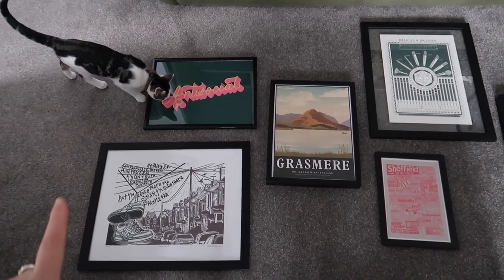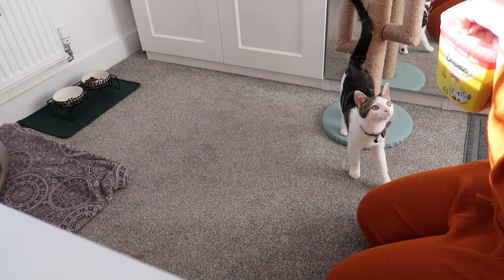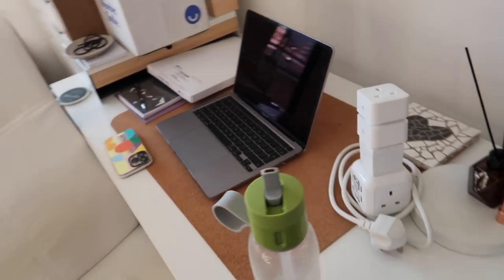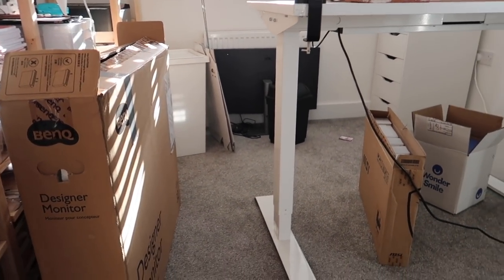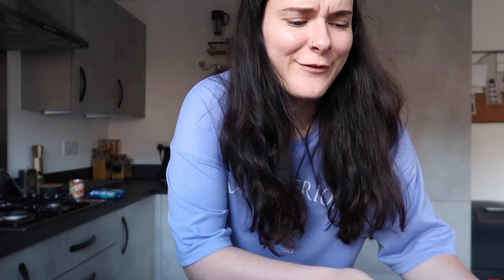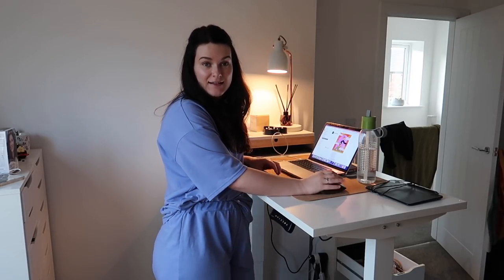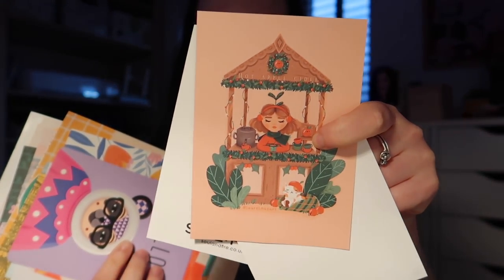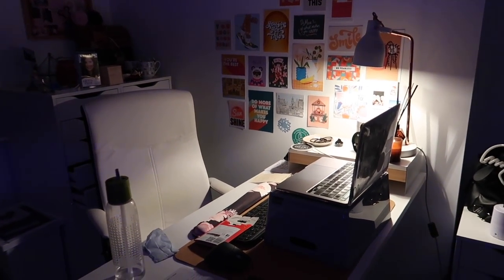FINALLY Finishing My Home Office 🤩Studio Vlog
It only took two months but I think I've cracked it. Watch me fumble and attempt to finally finish my office in this weeks studio vlog.